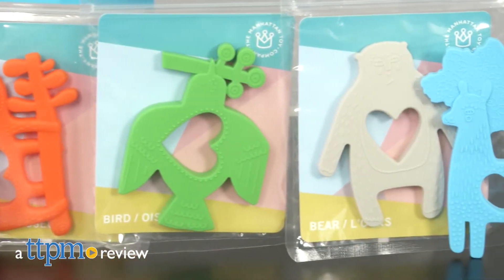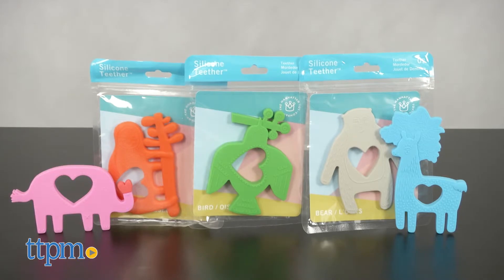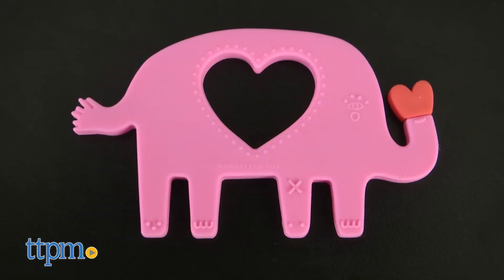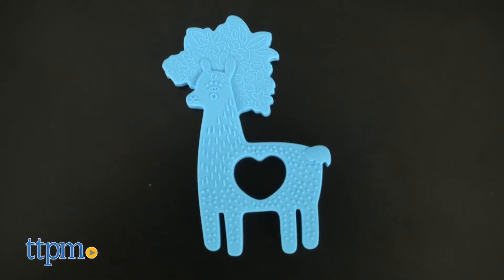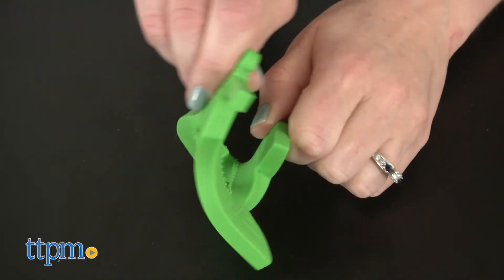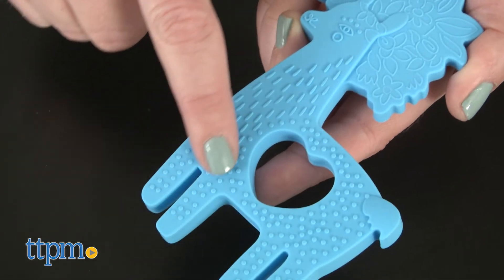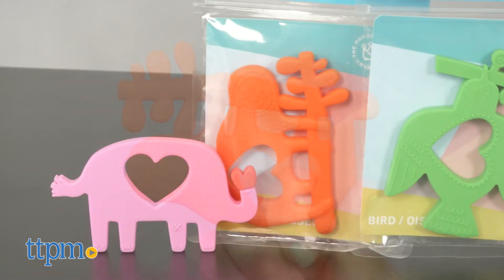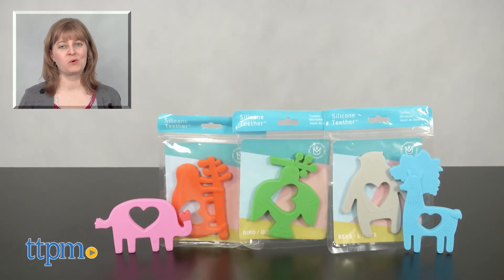Llama, Bird, Bear, Elephant and Sloth Silicone Teethers from The Manhattan Toy Company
Go wild for teething with Silicone Teethers from The Manhattan Toy Company that feature wild animals: bird, bear, elephant, sloth, and llama! With bright colors and textured surfaces, these teethers provide visual stimulation and offer soothing relief to teething babies. See them all in this video review! For full review and shopping info

Product Info: Teething babies will go wild for bright and colorful teethers that feature wild animals and, of course, textured surfaces to help soothe their sore gums. The Manhattan Toy Company's Silicone Teethers feature five different animal-shaped teethers: a neon pink elephant, a grey bear, a bright orange sloth, a green bird, and an electric blue llama.